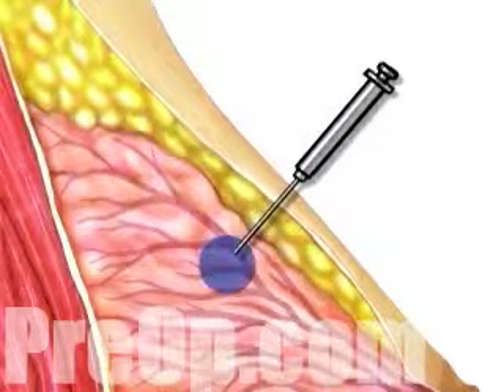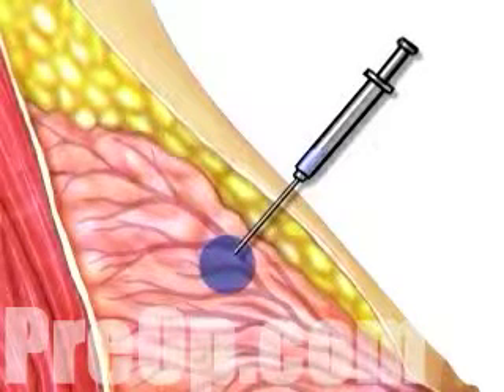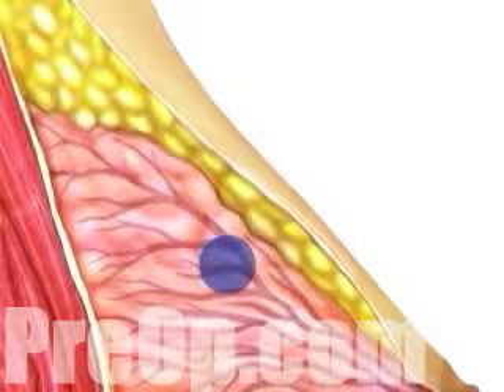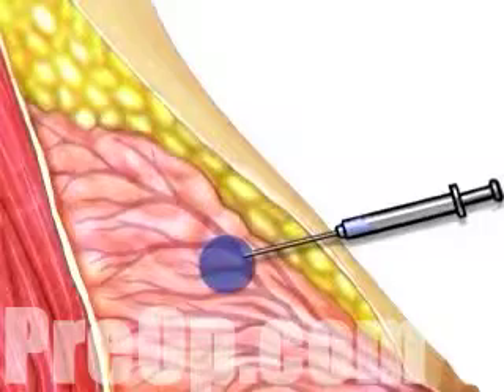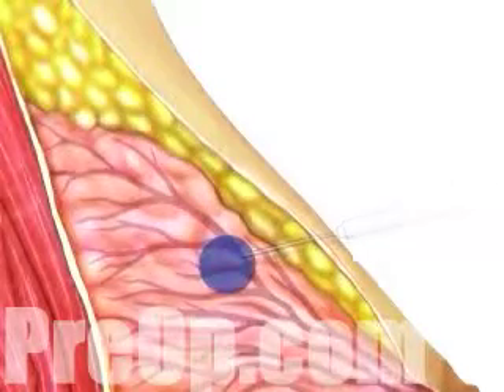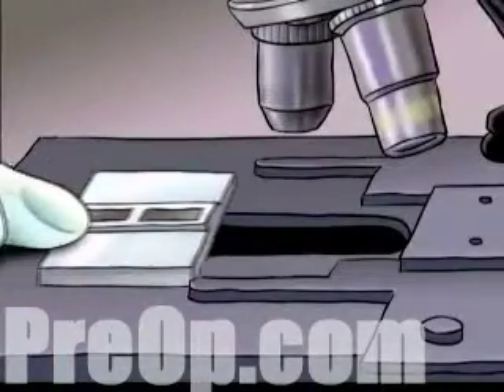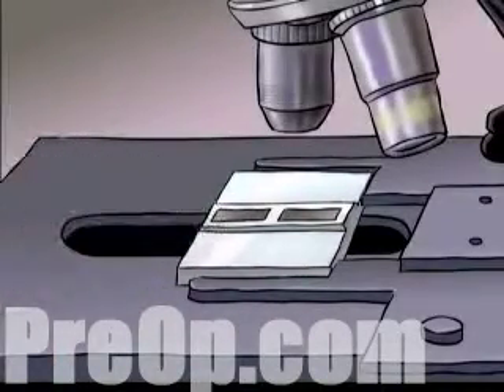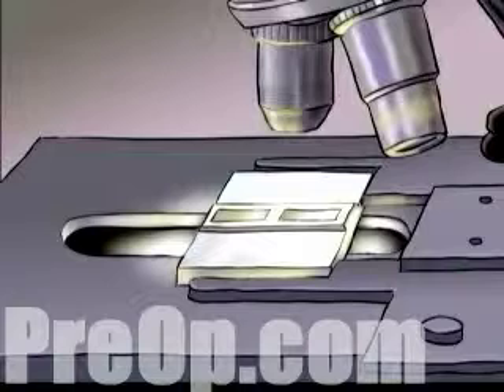PreOp® Patient Education Breast Biopsy Needle Surgery 4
After allowing a few minutes for the anesthetic to take effect, the surgeon will insert the biopsy needle and guide it toward the lump.

You will feel some pressure or even slight tugging or pulling - but you should not feel any sharp pain. If you do begin to feel pain, you should tell the doctor.

Once the tip of the needle has penetrated the lump, the doctor will draw material from the lump up into the collection chamber.

Depending on the size and location of the lump your doctor may choose to reposition the needle and draw additional tissue for analysis.